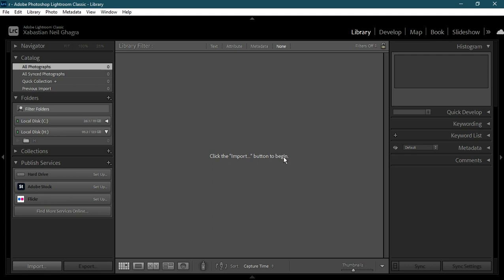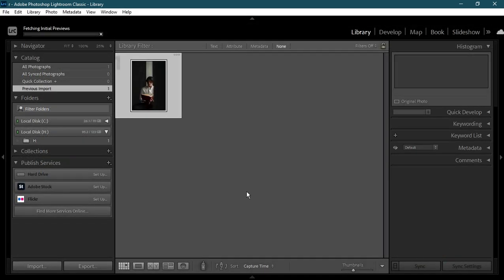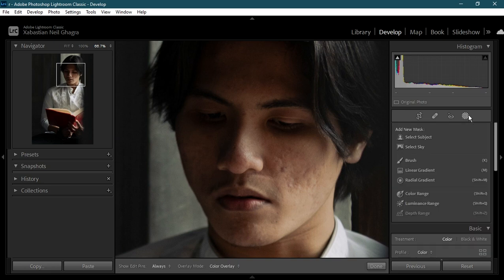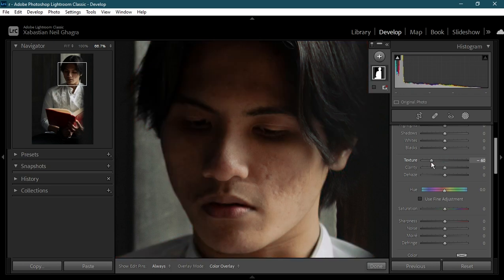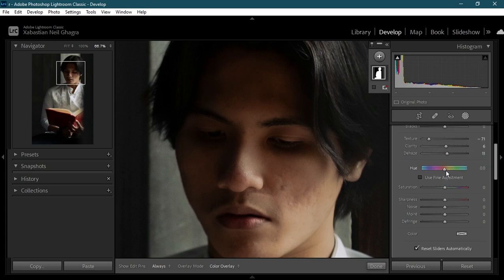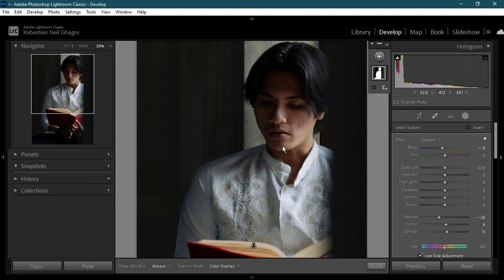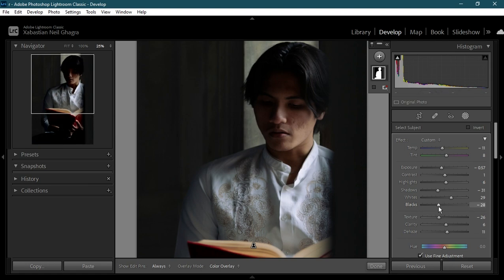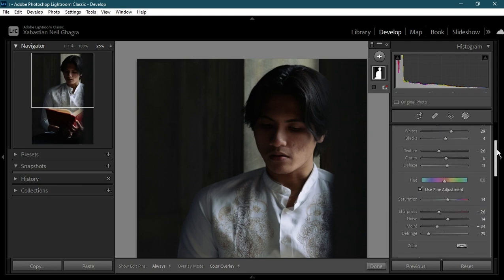Texture For Skin In Lightroom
Struggling to create the perfect texture for your skin in Lightroom? In this video, I'll show you how to use Lightroom's powerful tools to create a smooth, even-toned finish that will make your portrait photography stand out from the crowd. Discover how easy it is to achieve stunning results with minimal effort. Get ready to take your photography skills to the next level!